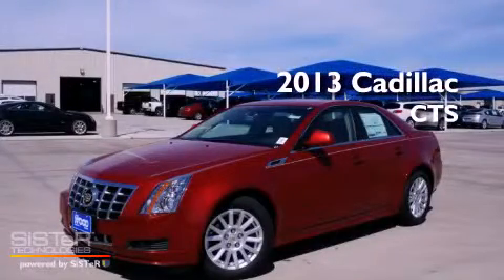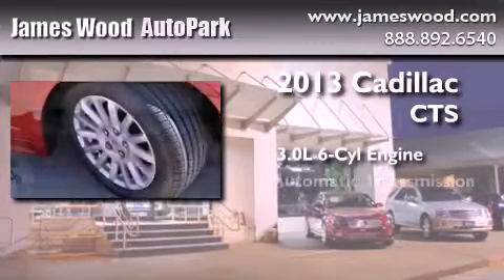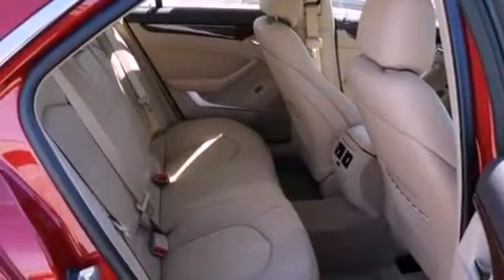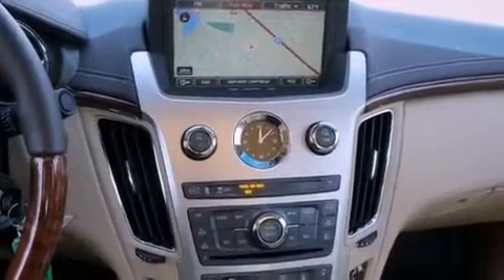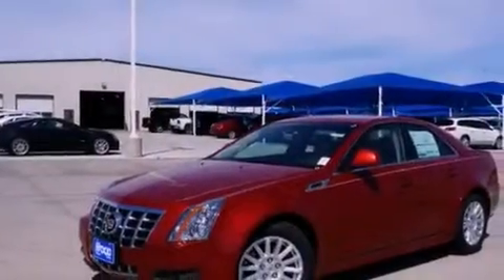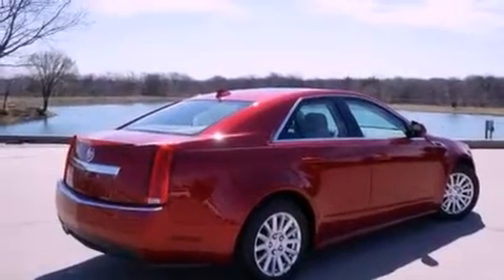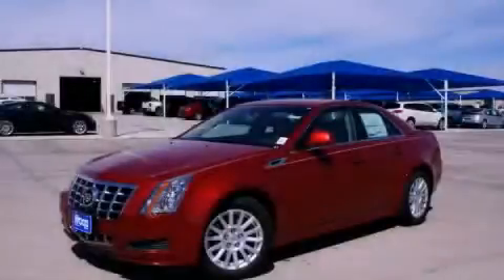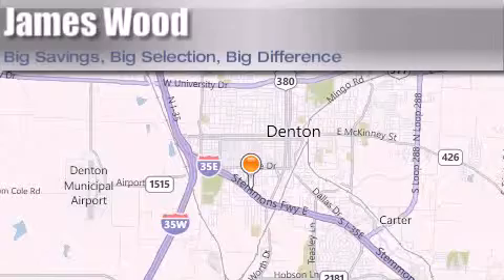2013 Cadillac CTS Denton TX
Year : 2013
 Make : Cadillac
 Model : CTS
 Engine : 3.0L 6 Cyl. Direct Injection
 Trans . : Automatic
 Exterior : Crystal Red Tintcoat
 Miles : 301

 Stock : 231946

 2013 Cadillac CTS Denton TX